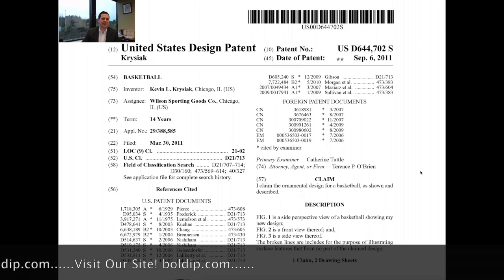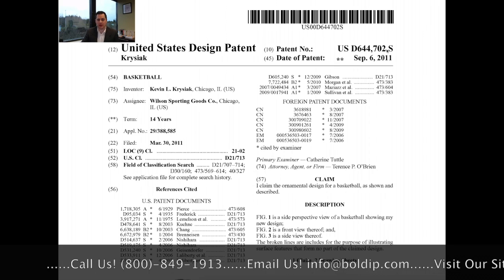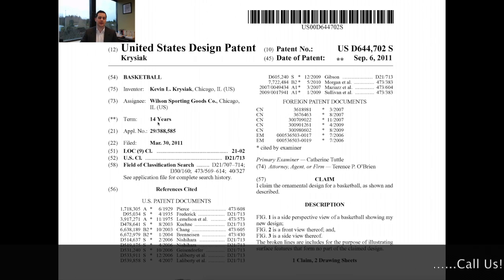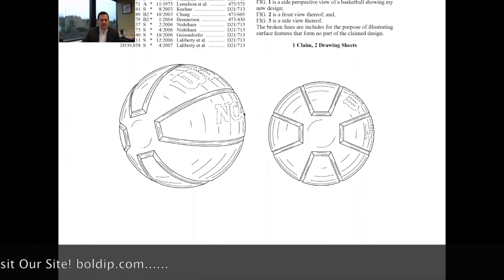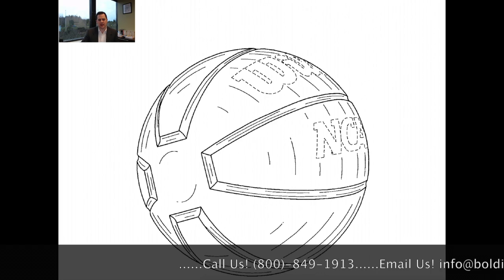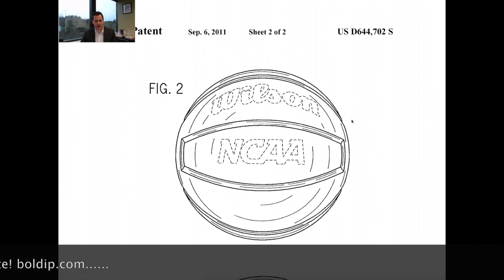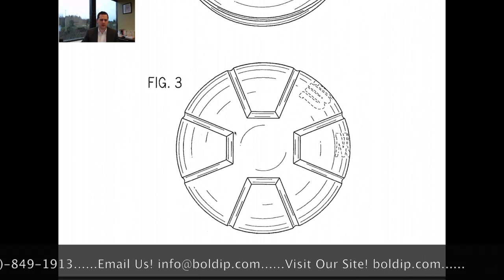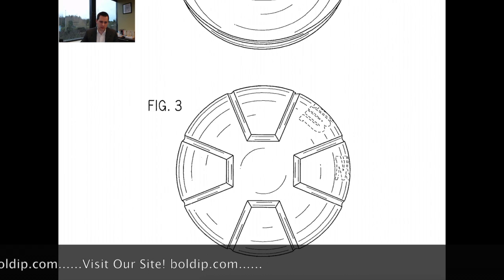**Bold Bits** How To Interpret Your Patent's Drawings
Your Patent, Trademark, Copyright and Trade Secret Law Firm, Bold IP, explains in depth how patent drawings are configured and what the different kinds of lines mean. Whether you have a design patent or utility patent, you will be able to understand that the drawings also contribute to the scope of your IP protection.